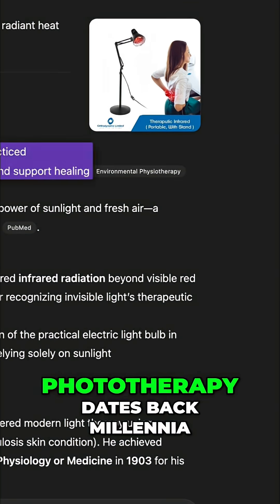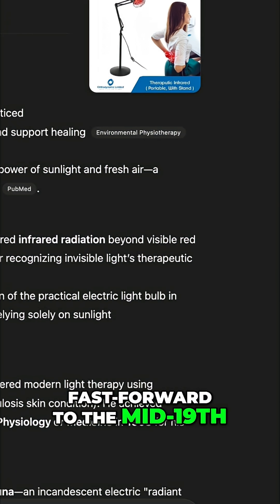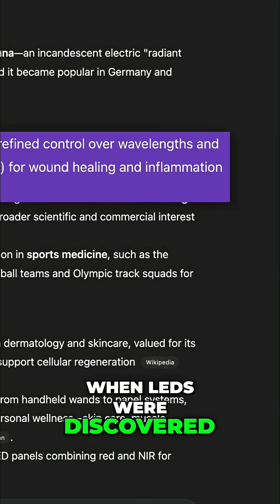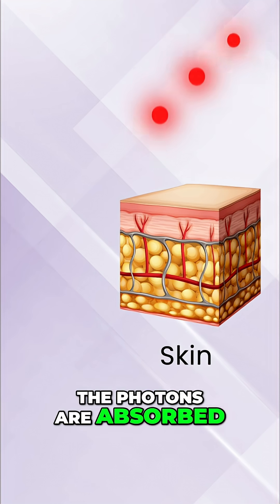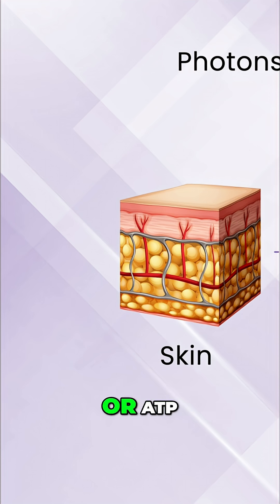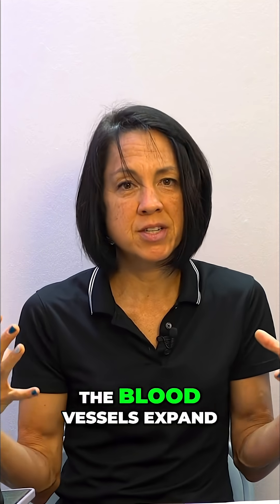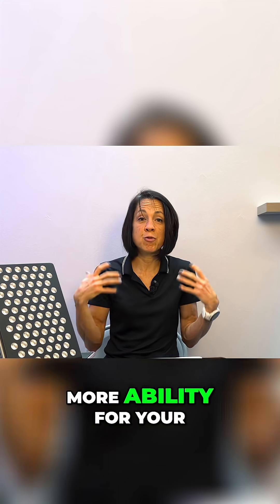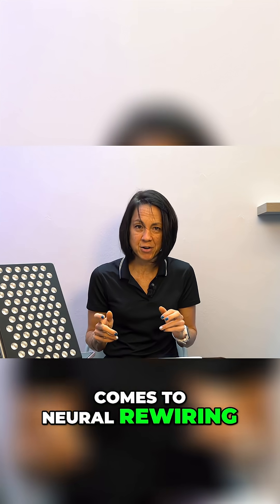Unlock Brain Power! Red Light Therapy for Stroke Recovery!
In this video, Dr. Tobias reviews the FlikEze SpectraPanel Elite 78 red light therapy device and breaks down what the science actually says about using photobiomodulation after a stroke. You’ll learn:

How near-infrared light works in the body (ATP production, blood flow, and neural rewiring).
Whether red light therapy can support stroke recovery in both early and chronic stages.
The potential benefits, limitations, and safety considerations of home red light devices.
A full product review of the Elite 78 panel, including its wavelengths, LED design, therapy modes, and ease of use.

Honest insights into whether this therapy is worth adding as a supplement to your rehab routine.

If you’re curious about whether red light therapy can help with healing, pain relief, and recovery after stroke, this review will give you the facts and my professional perspective.

👉 Watch until the end to hear my personal experience and verdict on this device